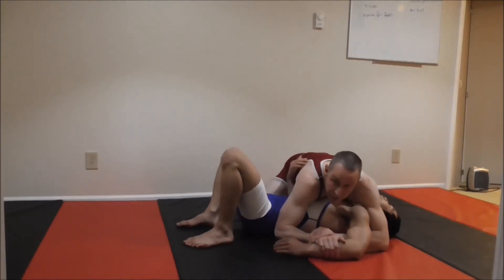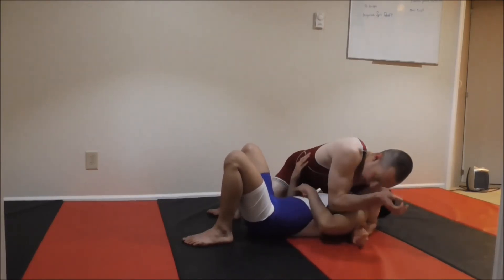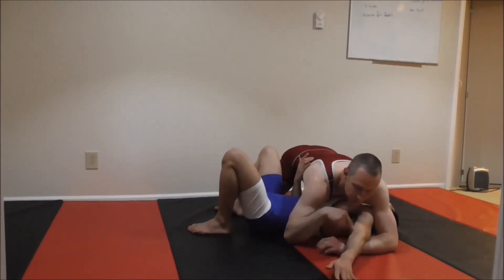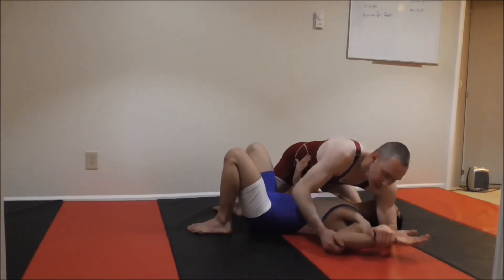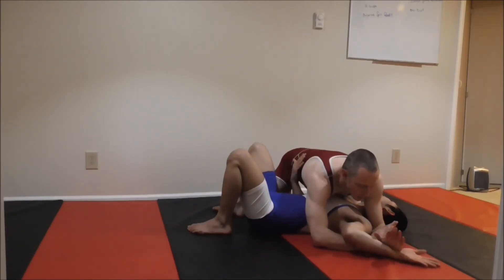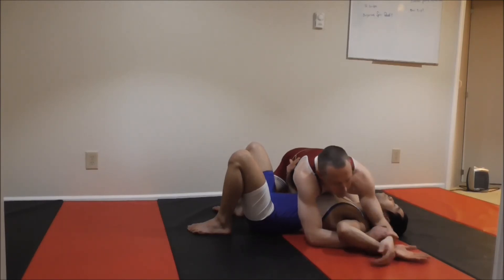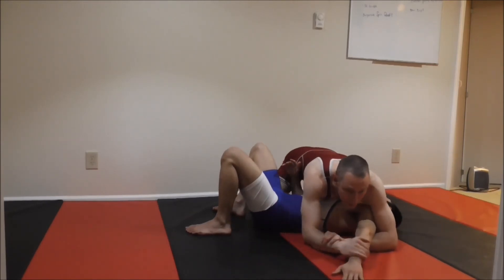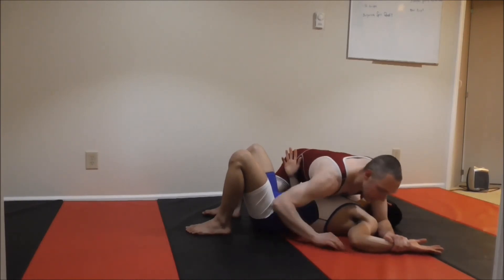03 Kimura to straight arm lock to americana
*Please don't meet up during COVID-19*

Kimura defense to a straight armlock (arm bar-ish)